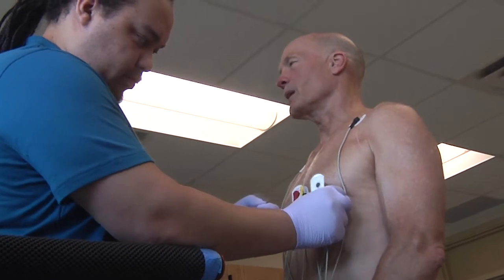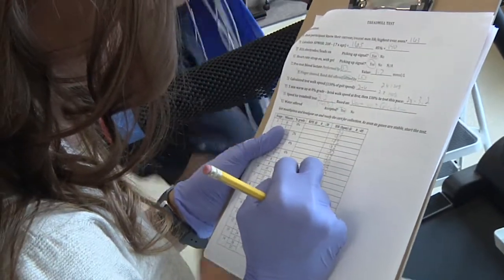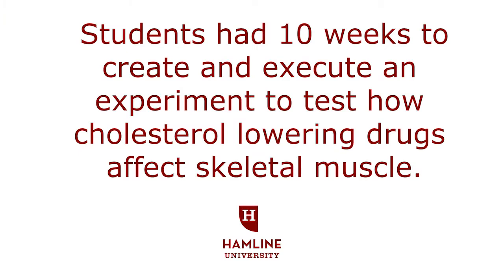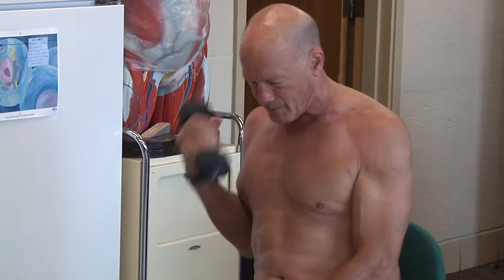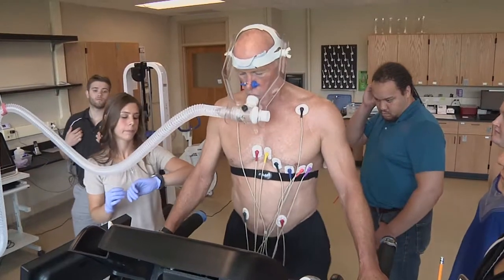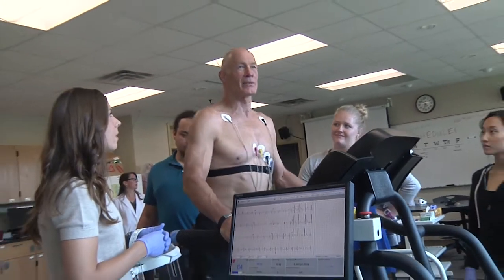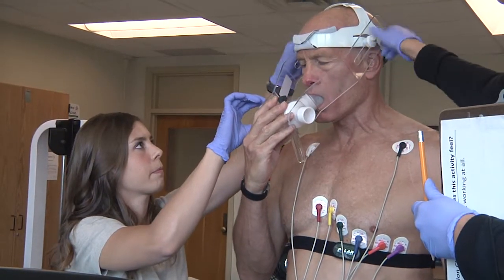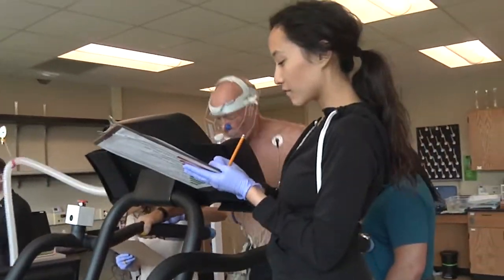Hamline Exercise Science Student Research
Undergraduate students in Hamline University's Exercise Science Program are conducting state-of-the-art research. With human test subjects and cutting edge technology, these students are performing hands-on publishable research that prepares them to excel in graduate and professional schools.